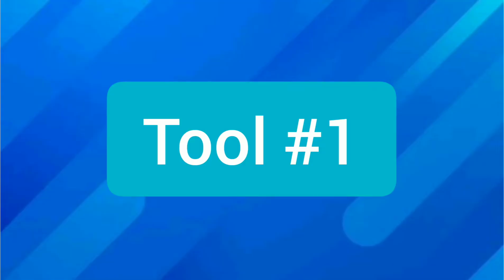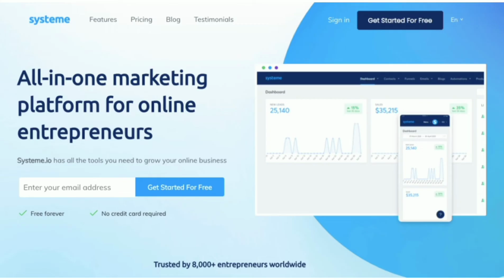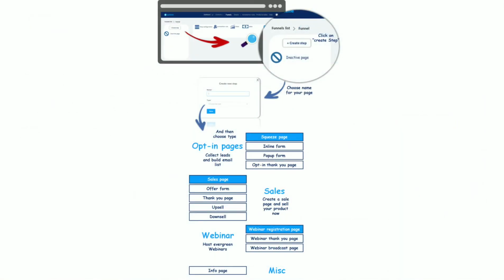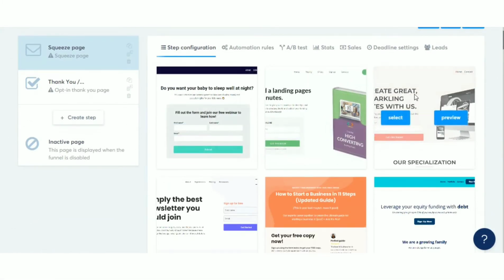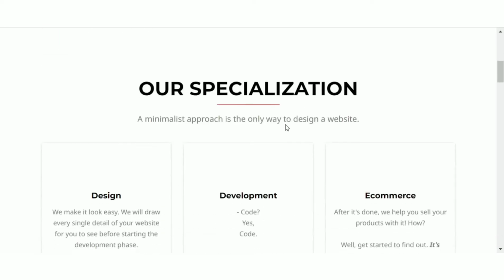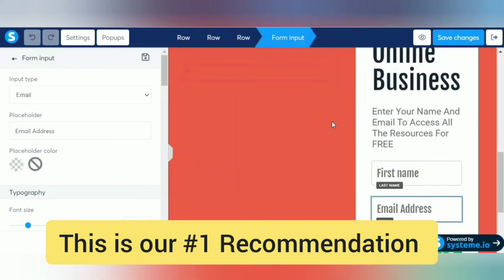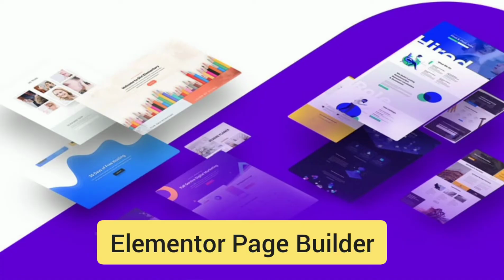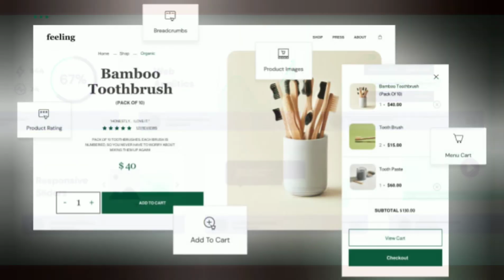Top 3 Best Landing Page Builder for Beginners in 2022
☑ Watched the video
☐ Liked?